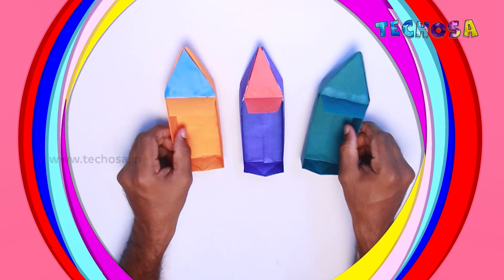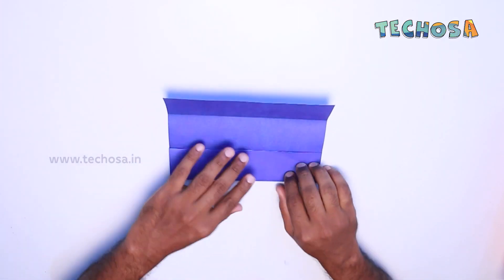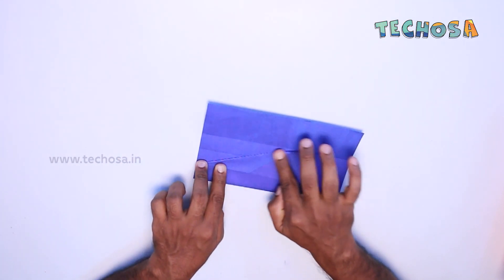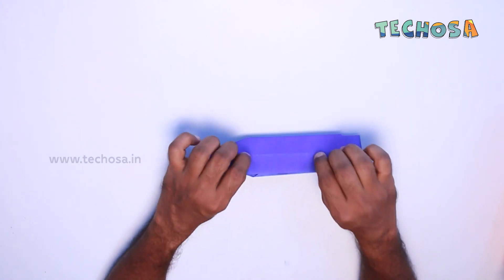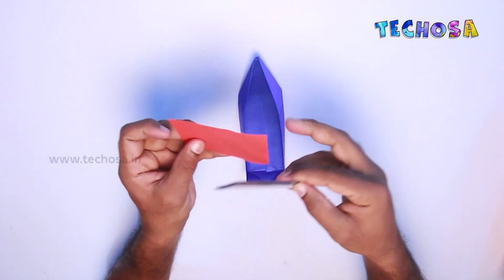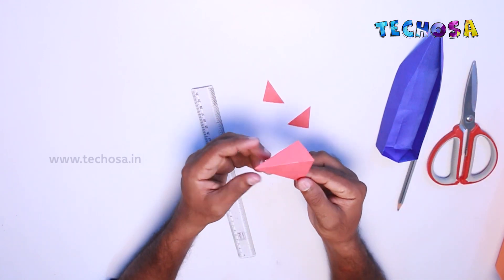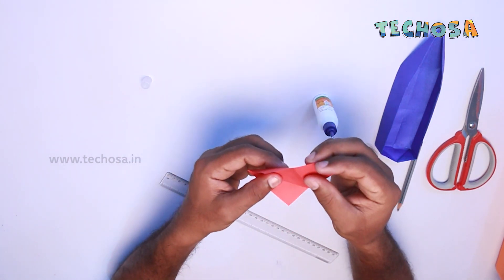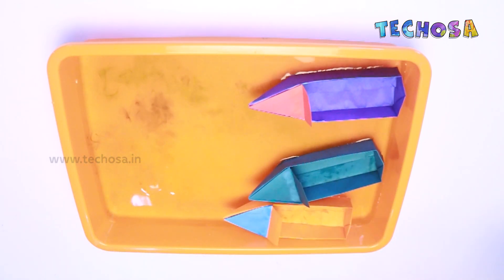Paper boat | CRAFT English